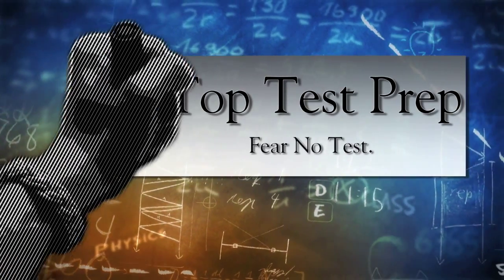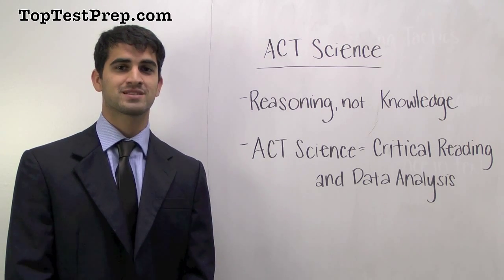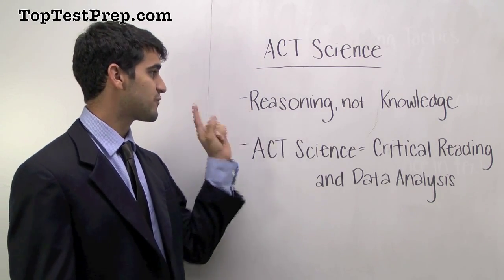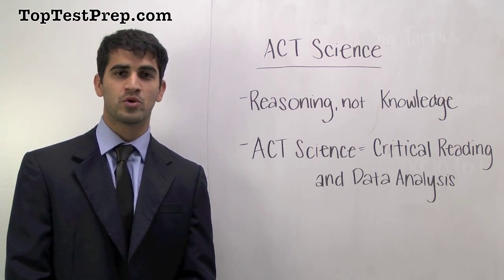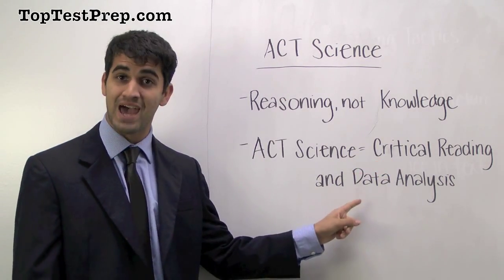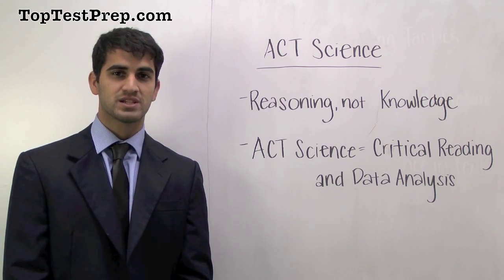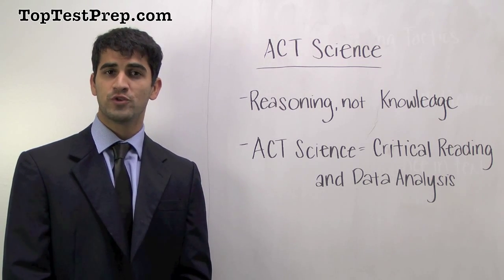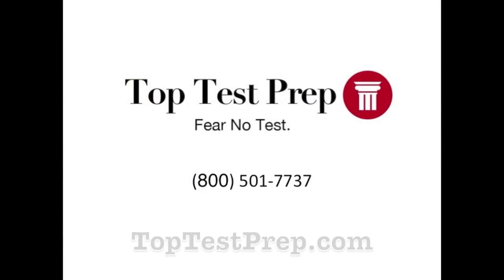ACT Exam: 3 Must-See Tips for ACT Science Section - TopTestPrep.com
| This video includes ACT practice and ACT tips for the science section of the college admissions exam, known as the "ACT".  Get more tips and practice with the ACT science exam section **

This video will help you review the ACT science section and improve your knowledge of what the test covers, what you should prepare, and how to prepare for science questions.